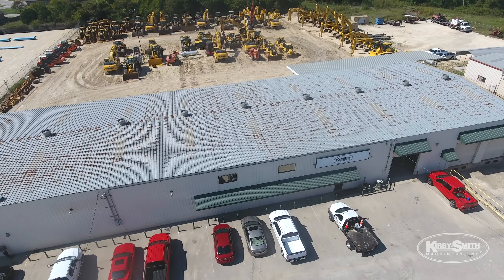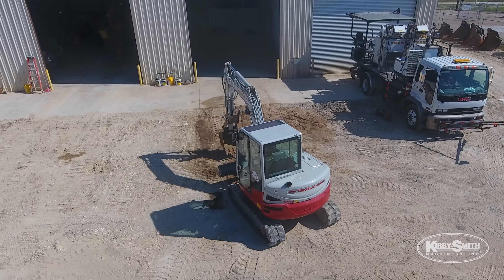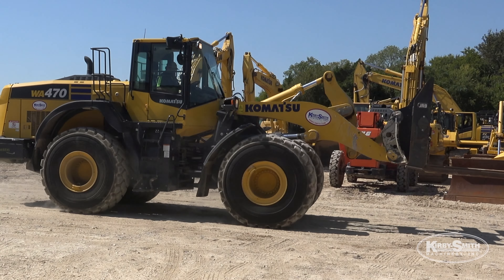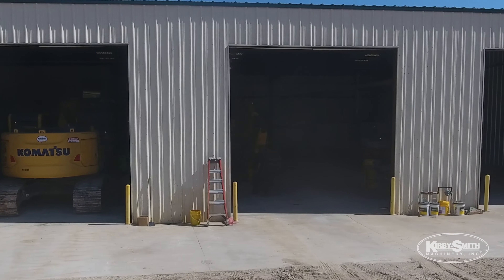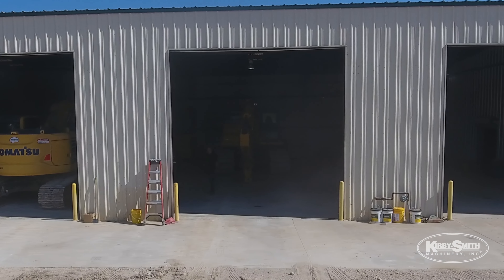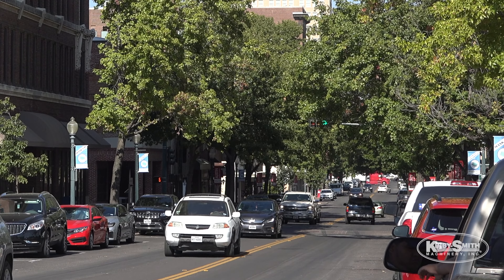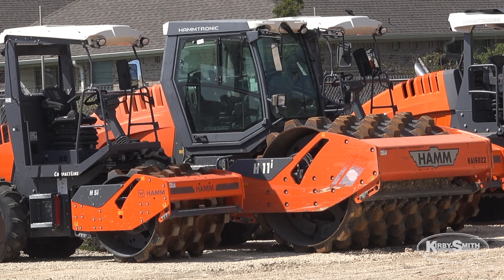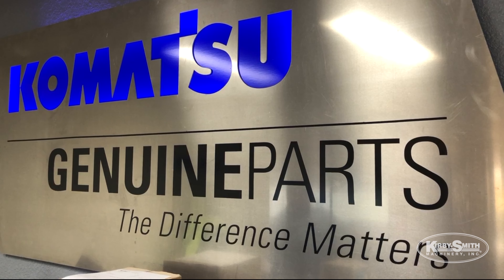Kirby-Smith Machinery Opens Waco Branch to Expand Customer Service & Support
Kirby-Smith Machinery expands their customer Service & Support with new branch in Waco, Texas.